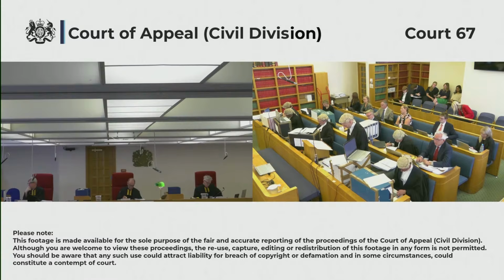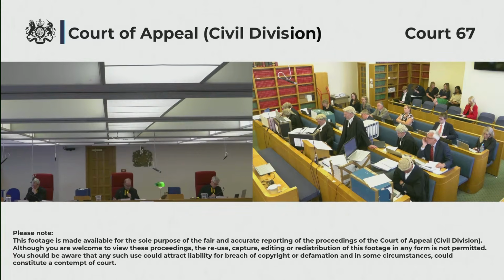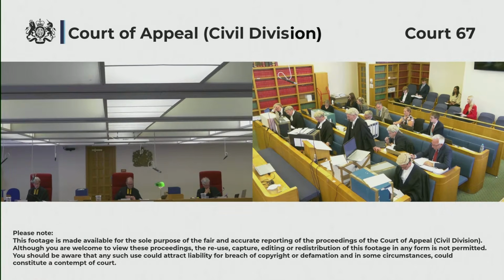(1) Lufthansa Technik AG (Appellant) v Astronics Advanced Electronic Systems & anr (Respondents)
(2) Astronics Advanced Electronic Systems & ors (Appellants) v Lufthansa Technik AG (Respondent)

(3) Astronics Advanced Electronics Systems & anr (Appellants) v Lufthansa Technik AG (Respondent)

(4) Lufthansa (Appellant) v Safran (Respondent)

Tuesday 7 – Friday 10 July 2026

(1) By Appellant’s Notice filed on 6 June 2025, the Appellant, Lufthansa Technik AG, seeks to appeal the decision of the High Court, delivered on 21 February and the dependent decision delivered on 30 April 2025.

Lufthansa previously succeeded in patent infringement claims against Astronics, Panasonic, and Safran. The dispute forms part of wider, long‑running litigation starting in Germany in 2010. UK proceedings began in 2017 (Astronics and Safran) and 2019 (Panasonic).

The court held Lufthansa was entitled to interest because once profits were earned, the defendants were treated as holding them for Lufthansa.

The Appellant argues that the legal framework for calculating profits wrongly reduced the number of profits they should have been awarded. Thus, the Appellant appeals the methodology that reduced the recoverable profit.

(2) By Appellant’s Notice filed on 6 June 2025, the Appellant, Astronics Advanced Systems Limited (Defendants below), seeks to appeal the decision of the High Court, delivered on 21 February and the dependent decision delivered on 30 April 2025.

Lufthansa succeeded in patent infringement claims against Astronics, Panasonic and Safran and chose an account of profits. The dispute forms part of wider, long‑running litigation starting in Germany in 2010. UK proceedings began in 2017 (Astronics and Safran) and 2019 (Panasonic).

The court held Lufthansa was entitled to interest because once profits were earned, the defendants were treated as holding them for Lufthansa. Astronics argues that the judge wrongly refused to make the profits award provisional, improperly downplaying the risk of double recovery and overlooking key factors such as Lufthansa’s potential windfall and the unresolved foreign proceedings. They also say the judge had no lawful basis to award interest, and challenge the interest rate selected.

(3) By Appellant’s Notice filed on 5 June 2025, the Appellants (Defendants below) Astronics Advanced Systems Limited and others, seek to appeal the decision of the High Court, delivered on 20 March 2025.

This matter concerns Lufthansa’s European patent relating to in‑seat power supply systems for aircraft. Astronics supplied components for such systems, Safran integrated them into seats, and Panasonic incorporated them into its in‑flight entertainment systems. The patent had already been upheld as valid and infringed in earlier proceedings

The court found that all defendants infringed: Astronics indirectly, Safran directly, and Panasonic under common design.

(4) By Appellant’s Notice filed on 10 June 2025 and issued on 12 June 2025 the Appellant appeals the decision of the High Court delivered on 30 April 2025 following trial.

This matter concerns an account of profits for patent infringement. The court held that it does have equitable jurisdiction to award interest on an account of profits. The court refused to make a provisional award or include a recital in the order to allow future adjustments.